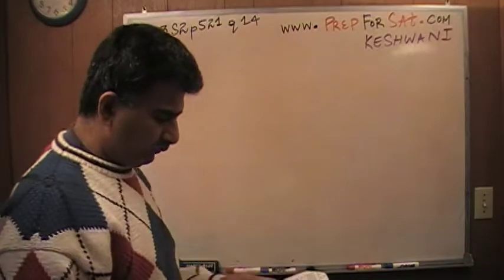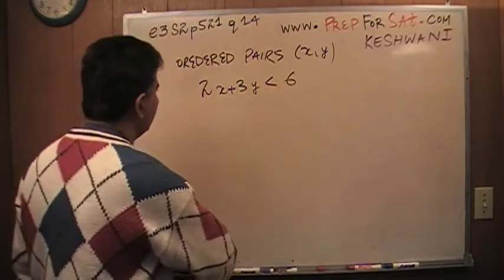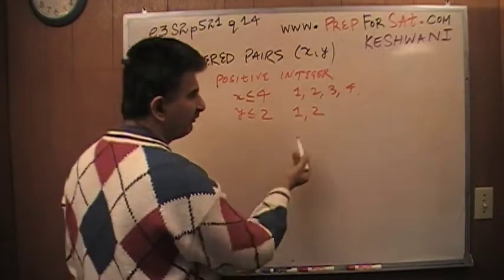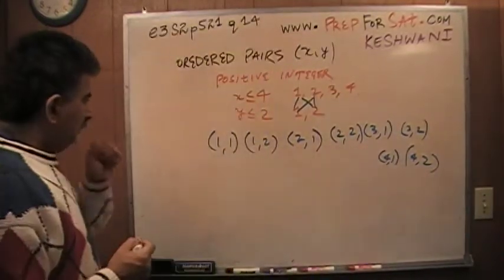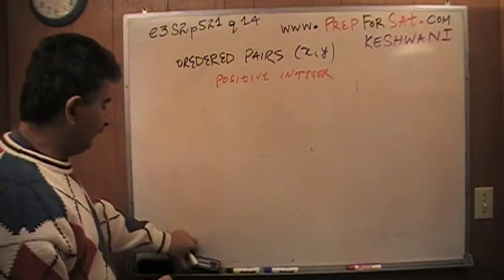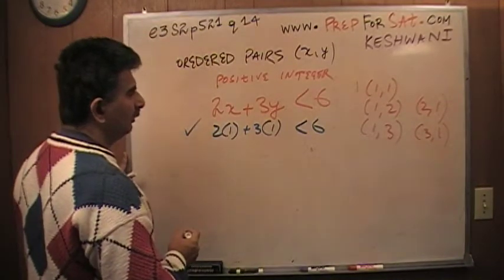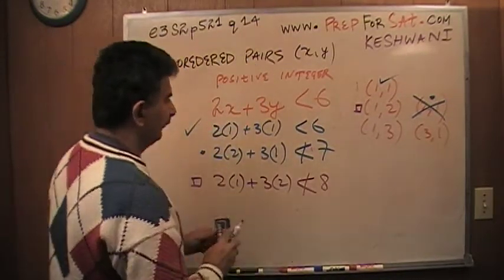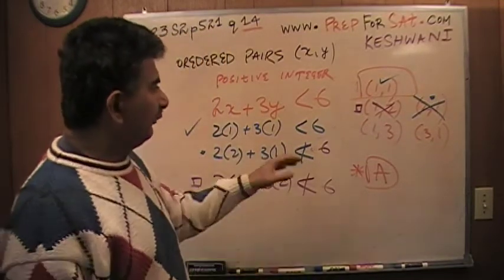SAT Math - p521 OLD Official SAT Study Guide FIRST Edition 2005 - Prep Tutor Online via Skype